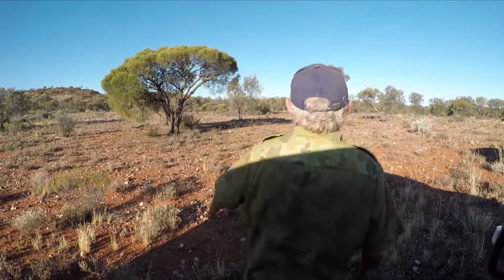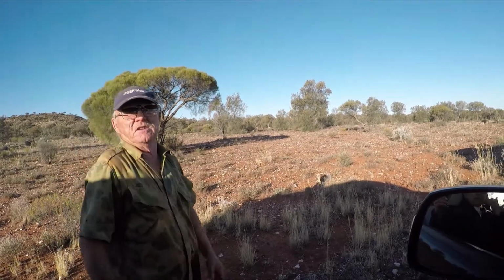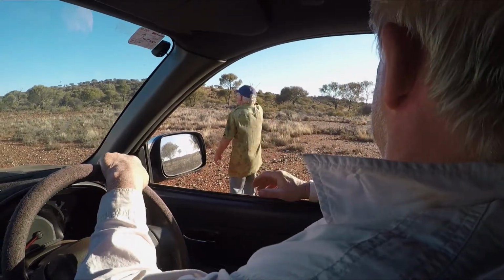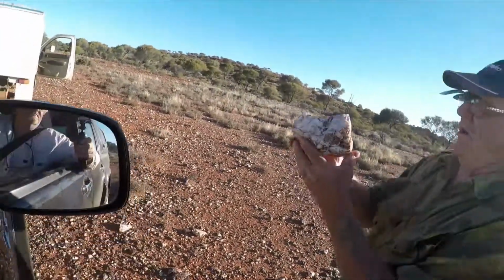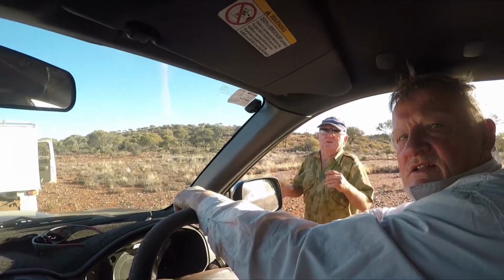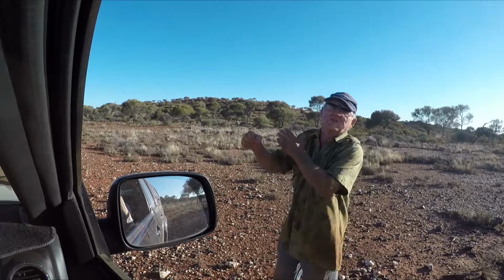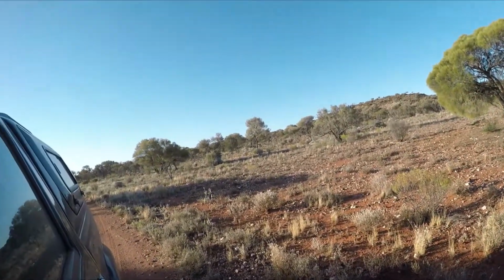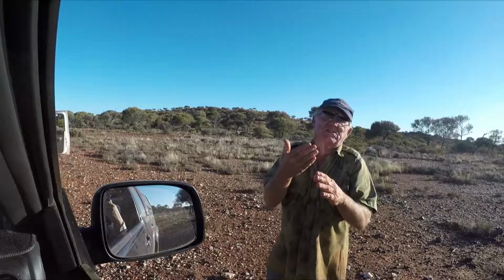Part2 Roy Gill having a great knowledge of where gold can be found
In depth discussion about where gold maybe can be found.